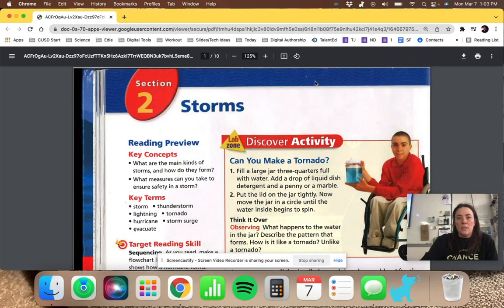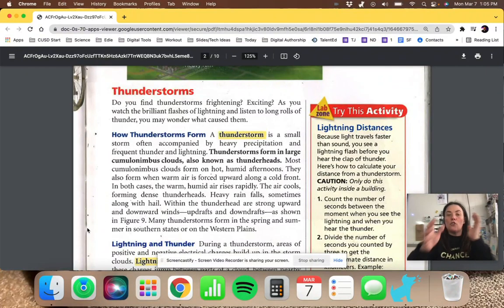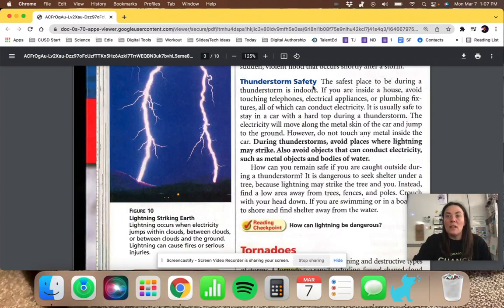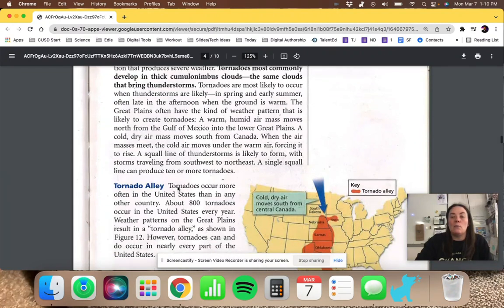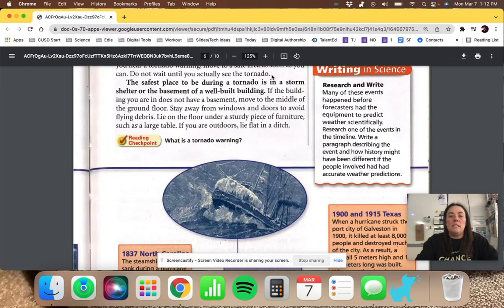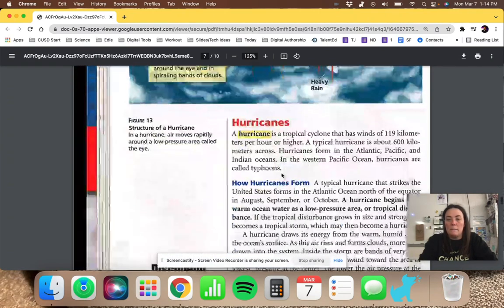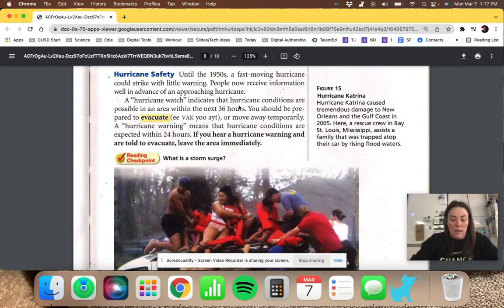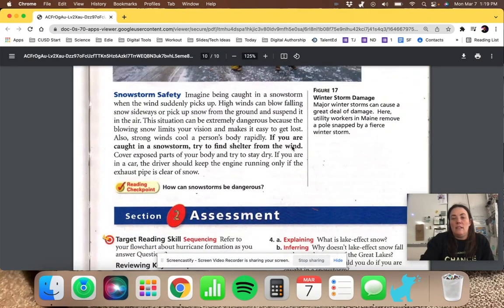Storms pg 80-89 audio